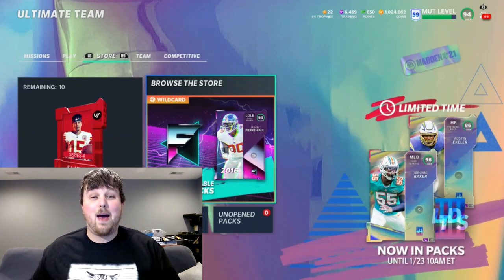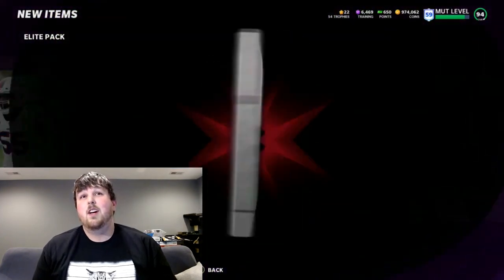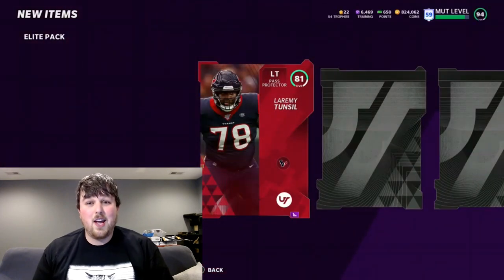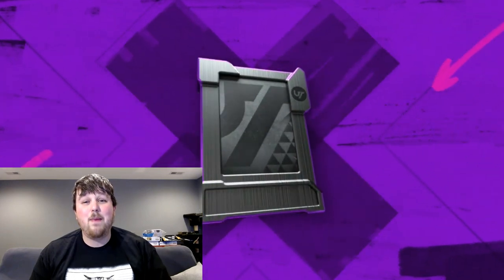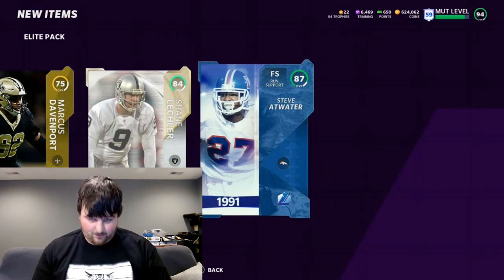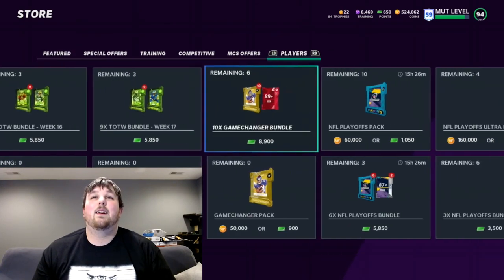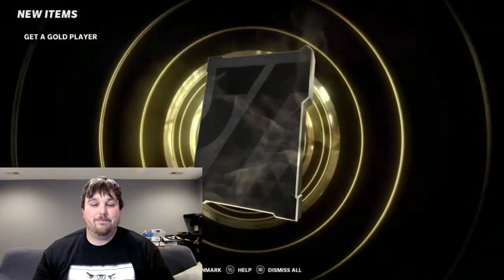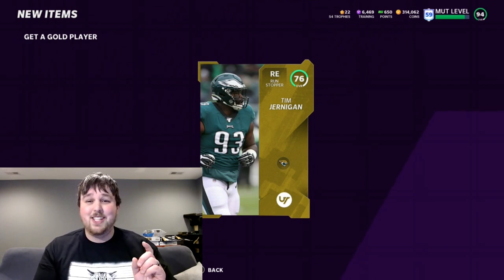SERIES 4 ELITE PACKS! CAN WE PULL A LIMITED EDITION CARD?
ELITE PLAYER PACK OPENING. CAN WE PULL LTD JEROME BAKER OR LTD AUSTIN EKELER?